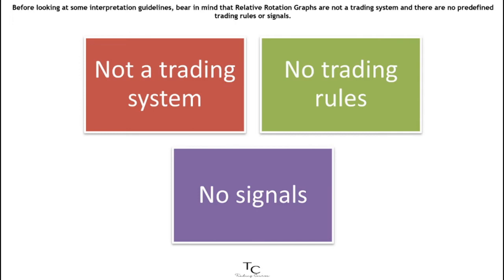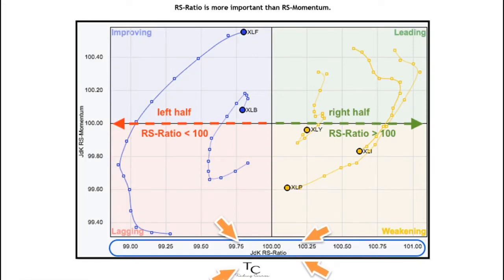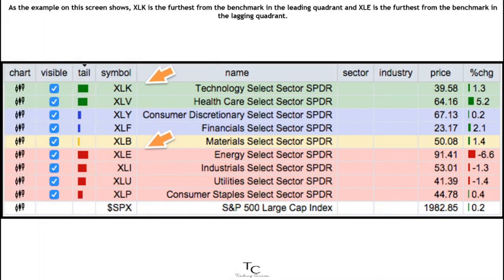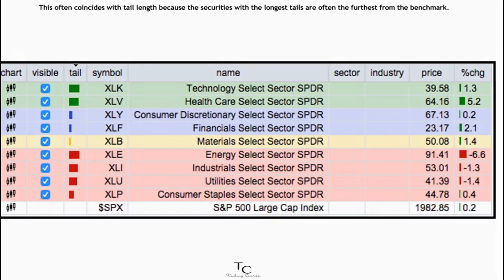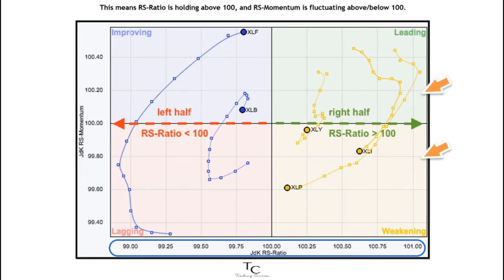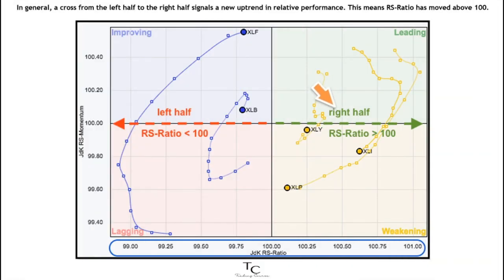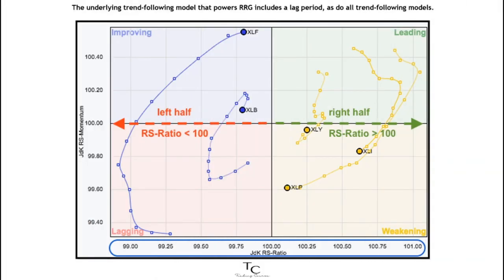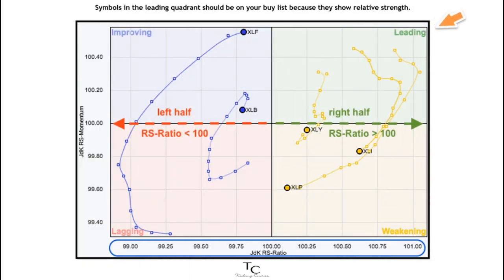Determining What Stocks to Buy and to Avoid using RRG Charts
Before looking at some interpretation guidelines, bear in mind that Relative Rotation Graphs are not a trading system and there are no predefined trading rules or signals.

Look at RRGs as another type of charting method that is open to interpretation.

Different people looking at the same chart will come up with different interpretations.

Here are some rules-of-thumb you may want to follow